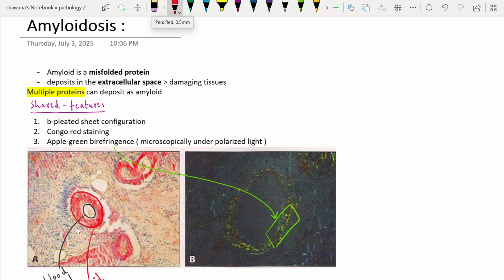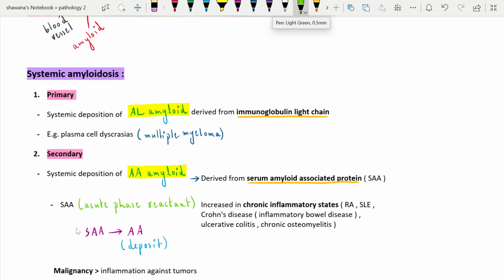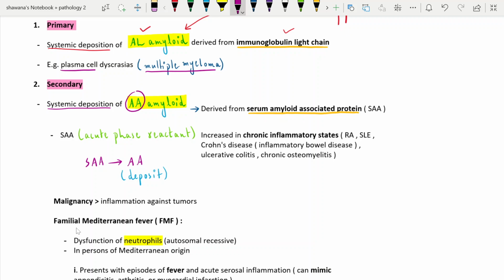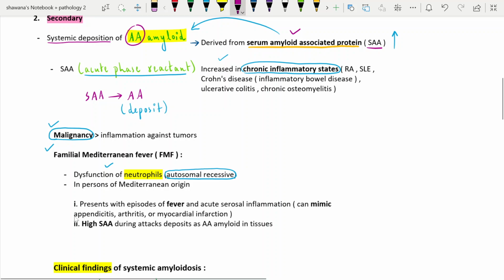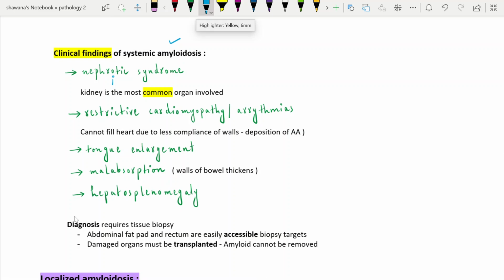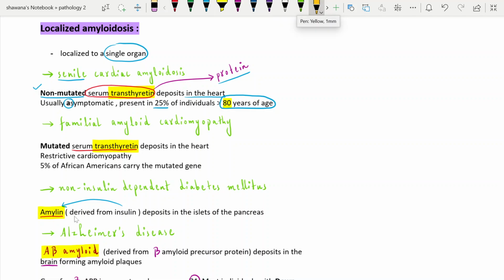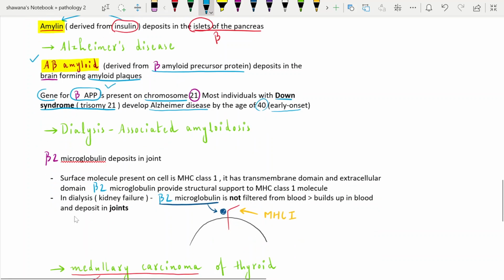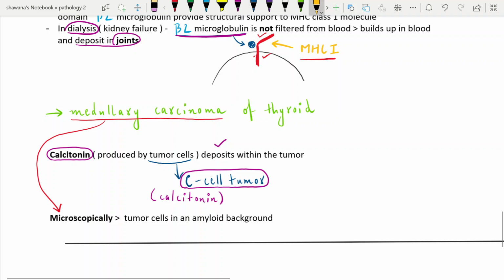Amyloidosis | PATHOMA CHAP - 1 | AL and AA | Systemic and localized amyloidosis | Proteins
In this video i have discussed about amyloidosis
-- types of amyloidosis
1. systemic ( primary and secondary )
2. localized
-- cellular injury
-- inflammatory conditions in which amyloid is deposited in tissues ( extracellular space )